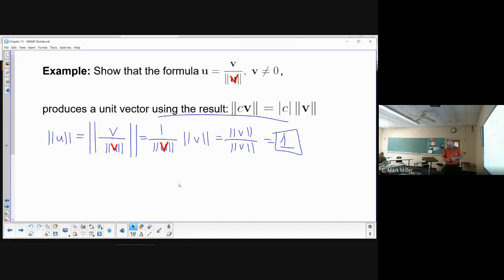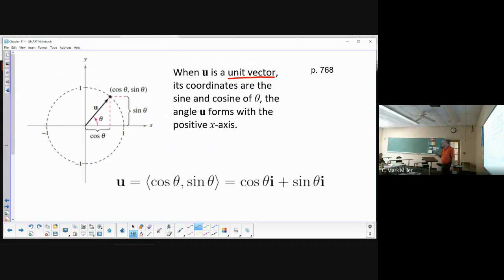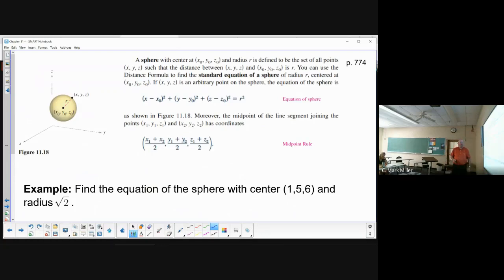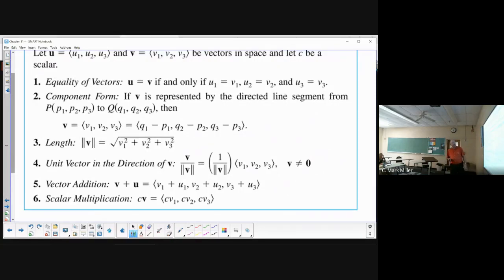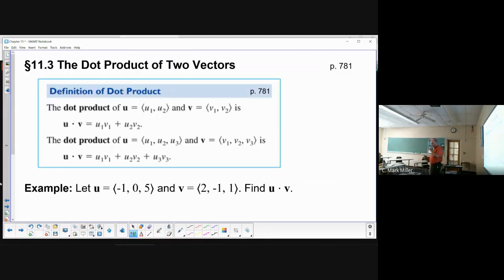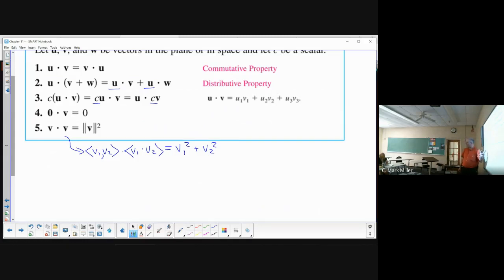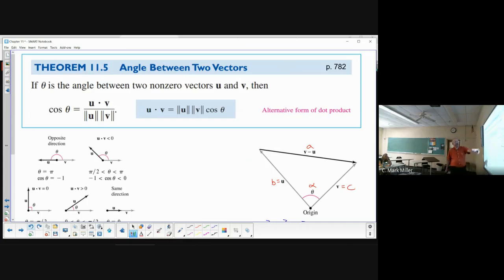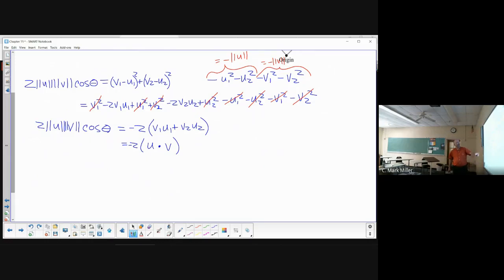MTH 334 Calculus III — 28 August 2020